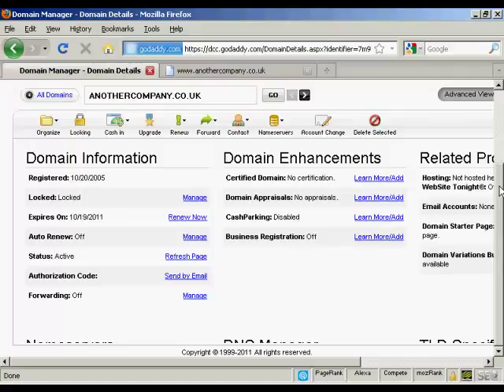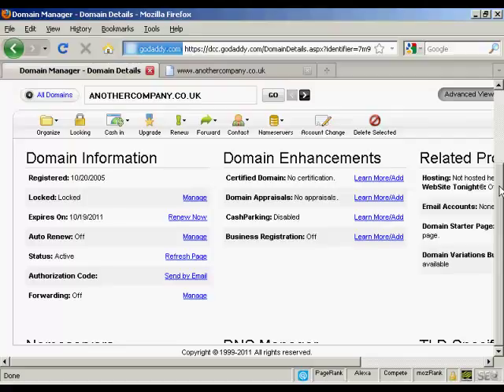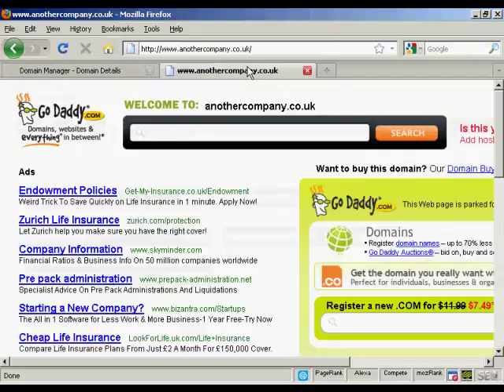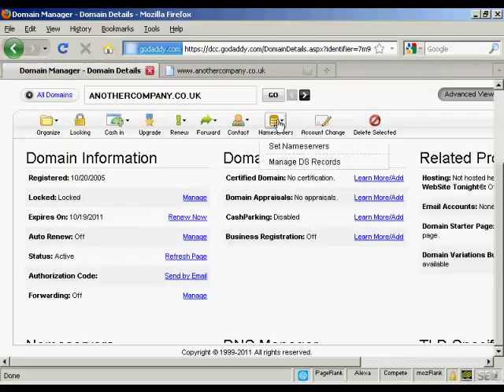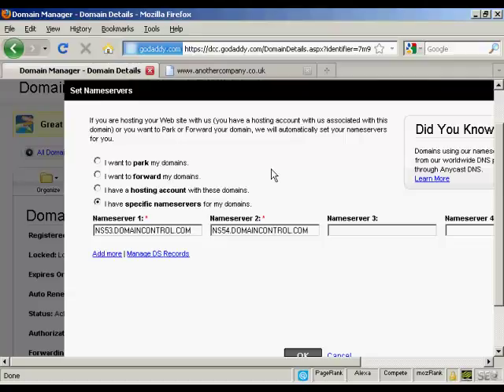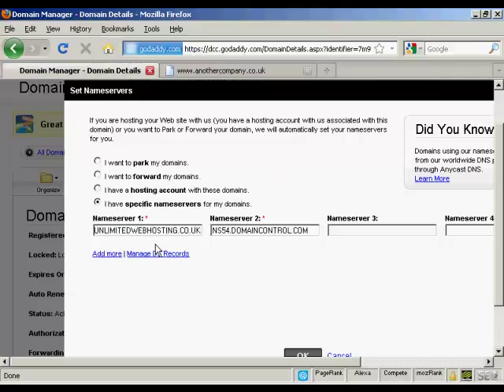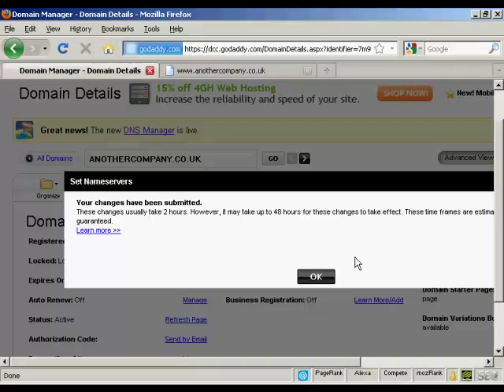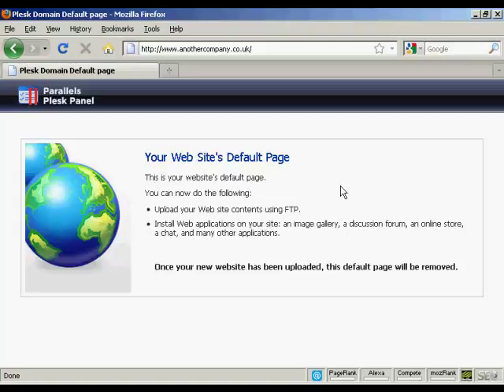How To Set Up name Servers - Prosper With Wayne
Check out the above website for more information on this wonder direct marketing and internet marketing system.  True retirement in 24 months - period.